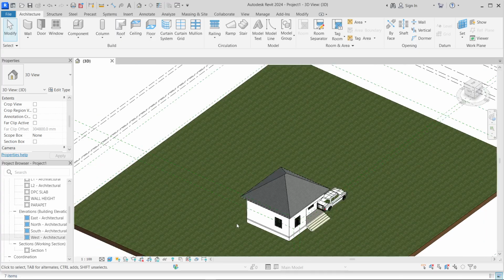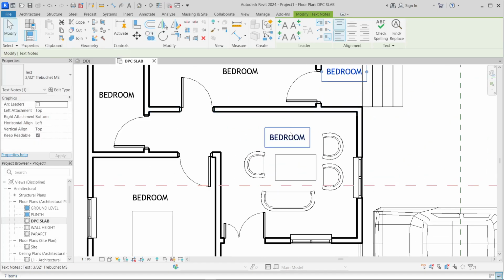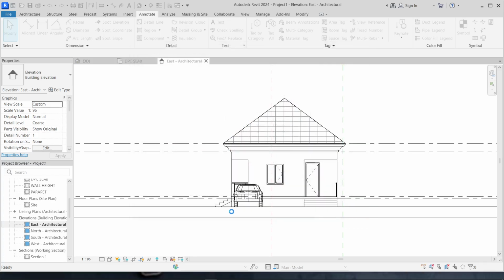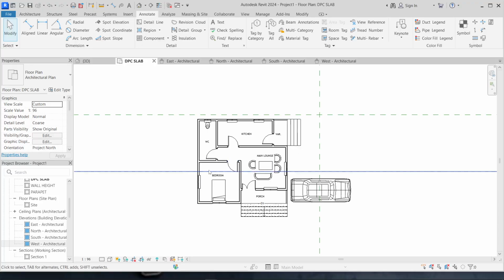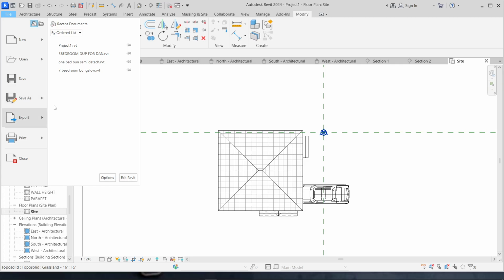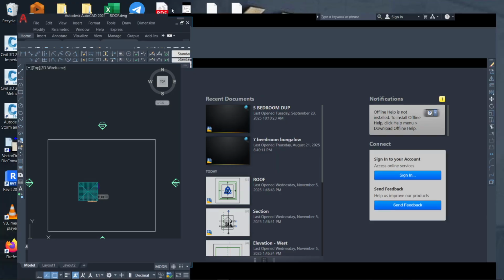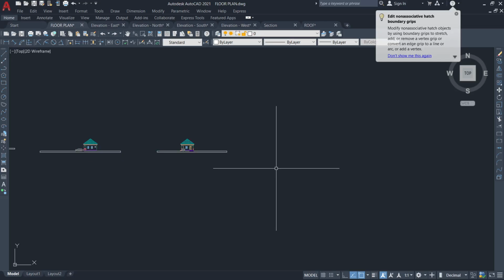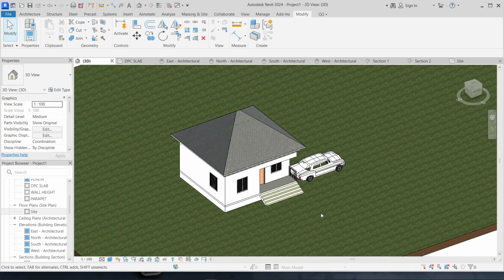Revit Architecture Full Course – PART 7 (Annotating Drawings and Exporting Drawings to AutoCAD)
Welcome to Part 7 of the Revit Architecture Full Course – Mini Bungalow Project for Beginners! 🏠

In this lesson, we’ll focus on the final stage of your project — annotating drawings and exporting them to AutoCAD using Autodesk Revit 2024.
You’ll learn how to properly label, dimension, and prepare your drawings for professional presentation and collaboration with AutoCAD users.

This step ensures your project is ready for documentation, review, or submission.

🧱 In This Lesson, You’ll Learn:

How to add text, tags, and dimensions to your drawings

Applying levels, grids, and section markers

Organizing sheets and views for printing

Setting up title blocks and project information

Exporting Revit drawings to AutoCAD (.DWG) format

Checking and cleaning up exported files for precision

👨‍💻 Who This Tutorial Is For:

Architecture students and beginners

BIM modelers and professionals collaborating with AutoCAD users

Anyone learning how to prepare and export Revit drawings professionally

🎓 By the End of This Video:

You’ll know how to annotate, organize, and export your Revit drawings to AutoCAD — completing the entire Mini Bungalow Project from start to finish!

📺 Previous Video: Part 6 – Adding Furniture, Cars, Plumbing, and Electrical Features